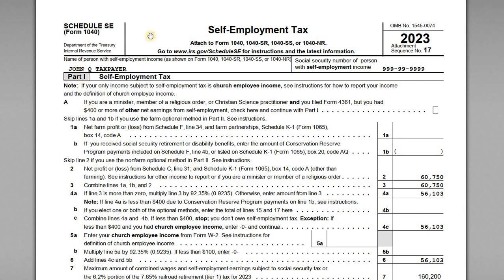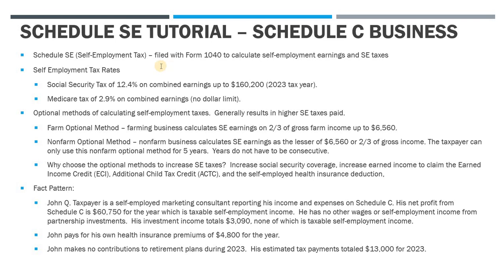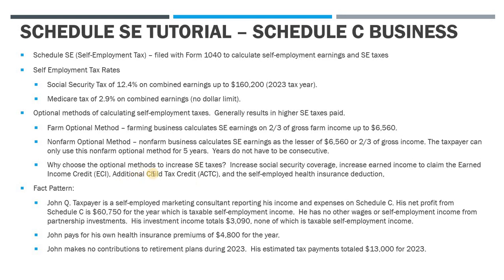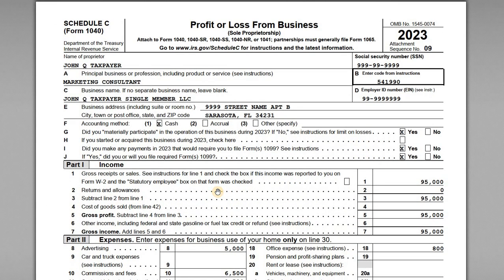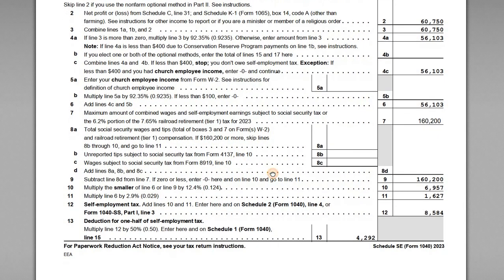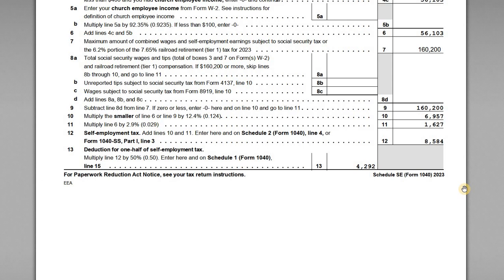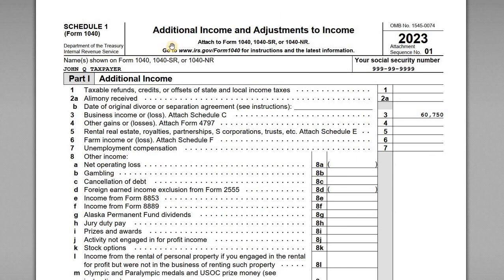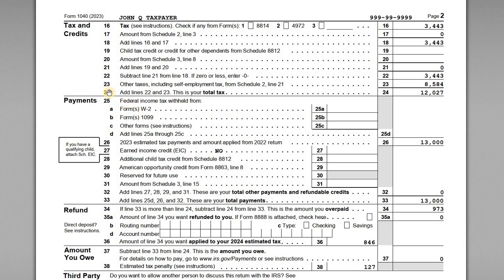IRS Schedule SE (Self-Employment Tax) Schedule C Business - Step-by-Step Instructions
IRS Schedule SE is used to report and calculate a taxpayer's self-employment taxes.  Under the default method, a taxpayer pays self-employment taxes on their net self-employment earnings.

There are two optional methods available (the Nonfarm Optional Method and the Farm Optional Method).

Self-employment taxes are a total of 15.3%, which is 12.4% of Social Security taxes and 2.9% of Medicare taxes.

In this example, the taxpayer has a Schedule C business and calculates his net SE earnings using the standard method.